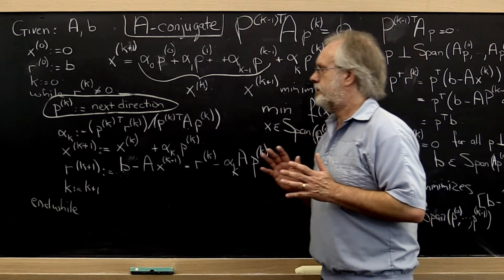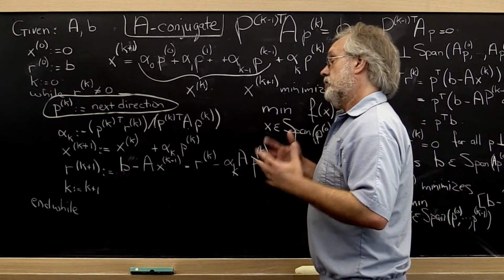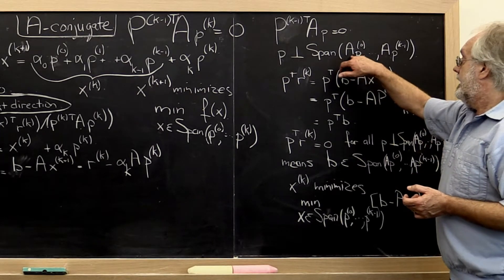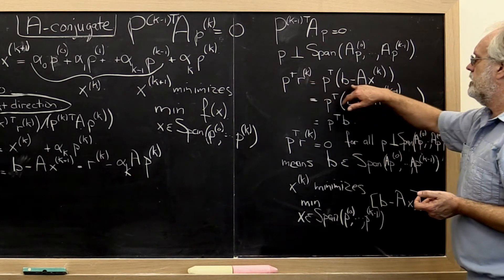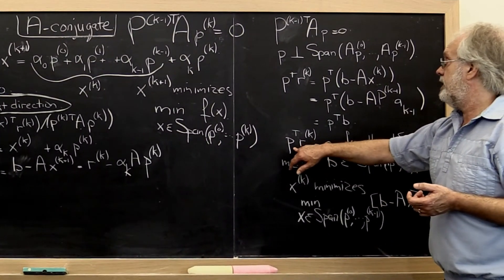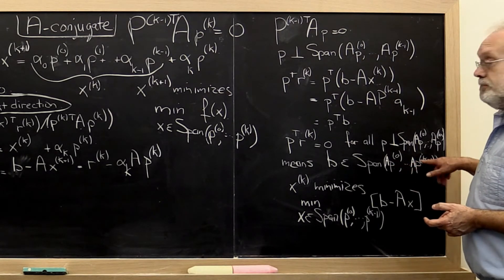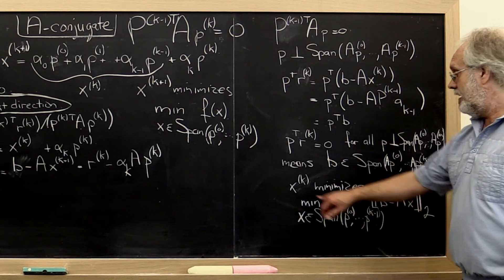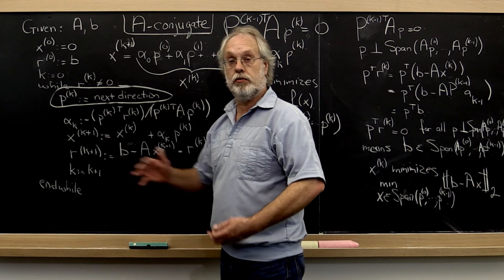8.3.2 Existence of A-conjugate search directions